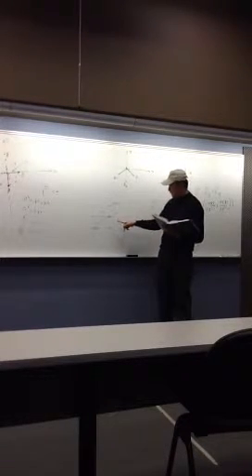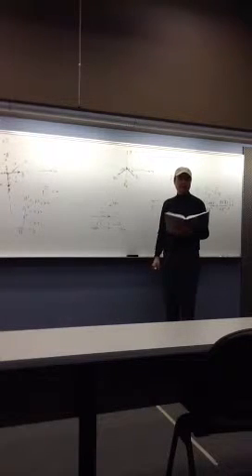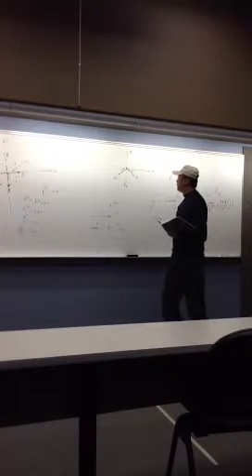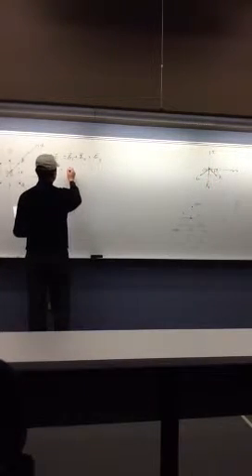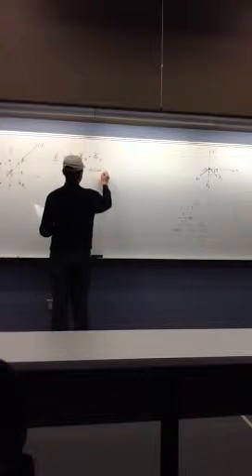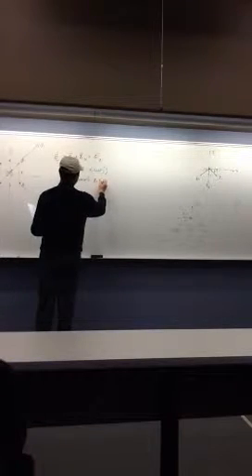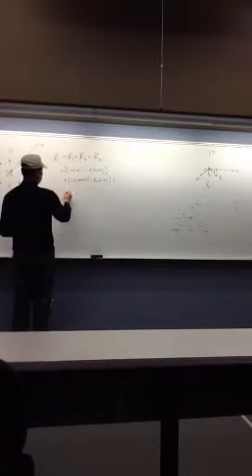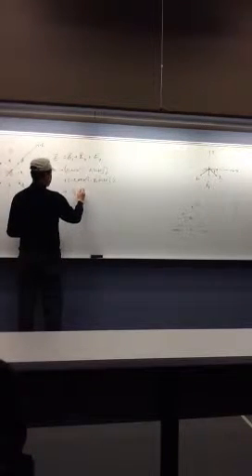Physics pg 371#17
Electric field of equilateral triangle